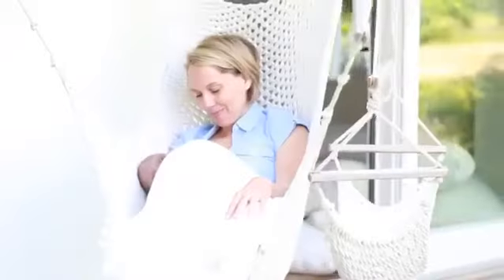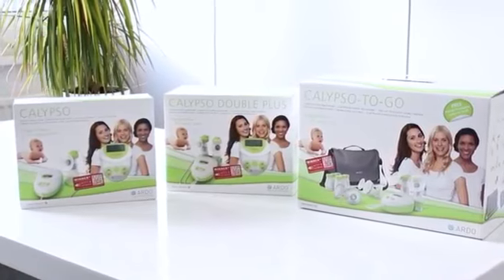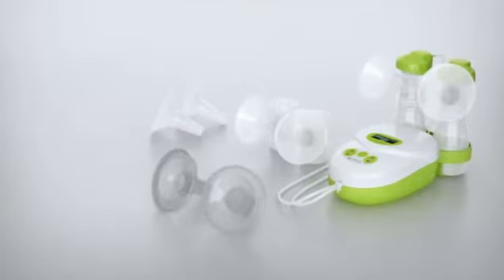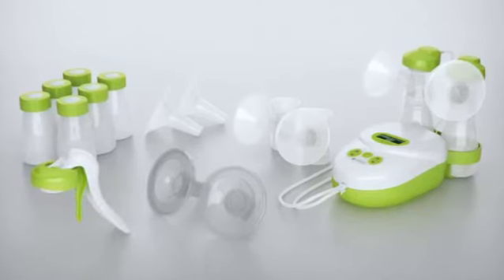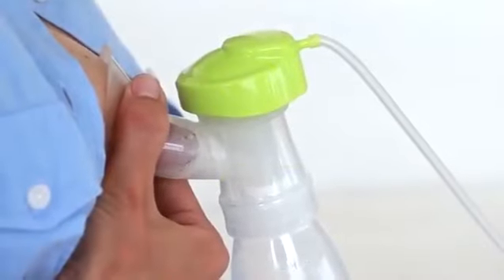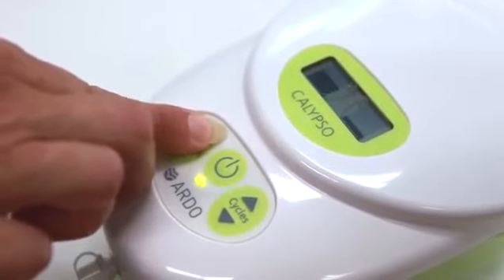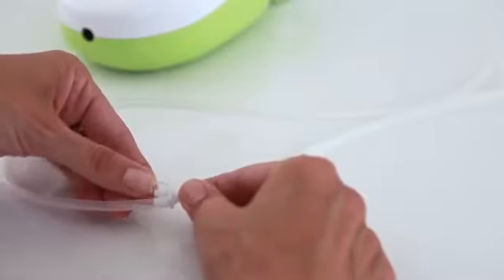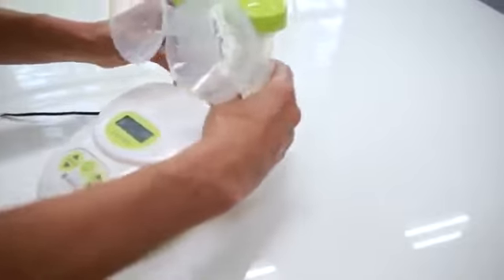Best tool for Breastfeeding - (LIVE DEMO) "Available on Amazon"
ARDO Calypso Double Electric Breast Pump

About The Product

Quietest Breast Pump on the Market The Calypso Double Plus breast pump features independent vacuum and cycle adjustment. "Vacuum Seal" technology creates a closed system -- no milk in the tubes or pump. Includes three different sizes of breast flanges to ensure that every mother can find the right size to suit her nipple. The soft Opt flow massage inserts (26mm) actively massage the breast and ensure efficient and gentle expression.

Ardo's 400-hour warranty (or one year -- whichever is better for mom) assures the mother of a reliable Swiss-Made breast pump that she can depend on. AA battery operation for use without electrical power. WHO Code Compliant. See noise tests and more information on our website. Important Features: Quietest Breast pump on the Market Simple, intuitive operation Extended 400 hour or one-year guarantee - whichever is better for the mother The suction strength (vacuum) and frequency settings (cycle) can be adjusted individually and independently from each other -- 64 total settings Complete protection from contamination and pathogenic agents, and no milk in tubes thanks to "Vacuum Seal" technology Opt flow actively massages the breast AA Battery feature for operation away from electric power Efficient and comfortable pumping experience The compact design and the reduced sound level allow discreet expression Includes three different breast flange sizes and Opt flow massage inserts (26 mm) and cleaning brush Includes: Calypso breast pump, 2 pump sets with flanges (26 mm and 31 mm), 2 breast flange inserts (28 mm), 2 Opt flow 26 mm, brush for cleaning, bottle holder, battery compartment, power adapter, 2 lip valves (spare part).